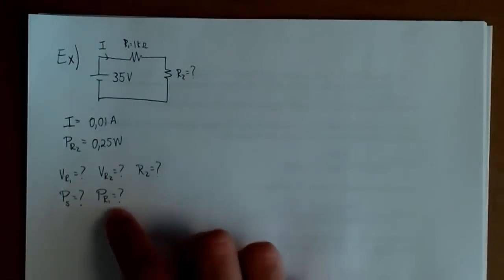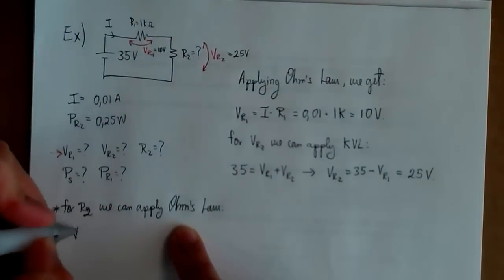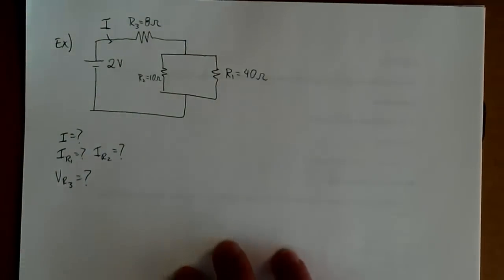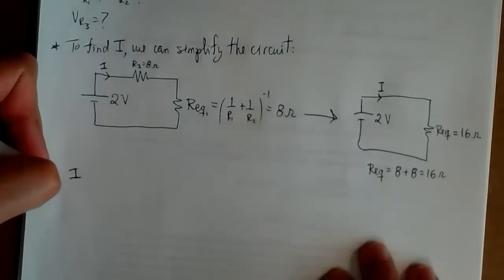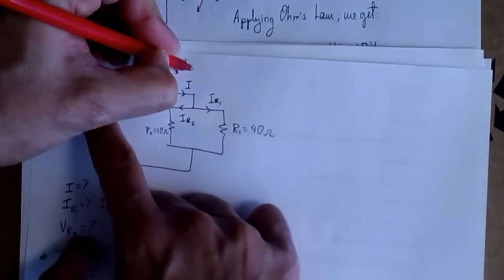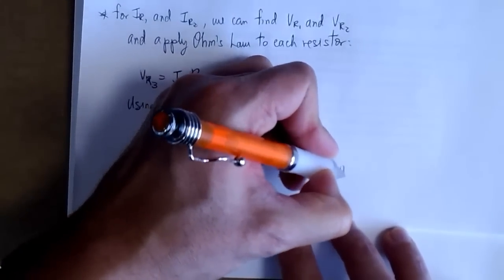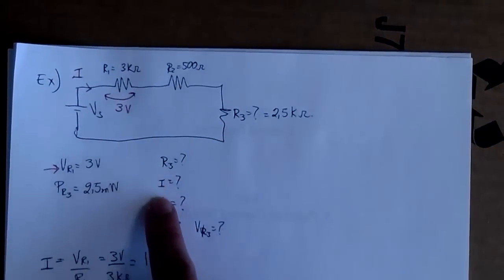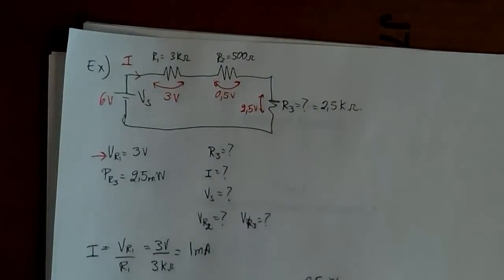Series and Parallel resistors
Simple examples about KVL, KCL, series/parallel resistors